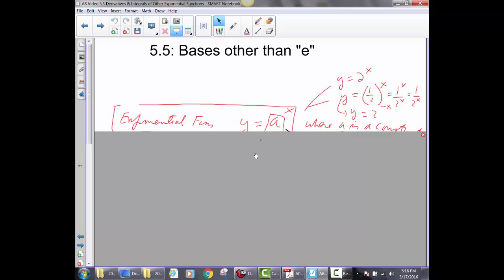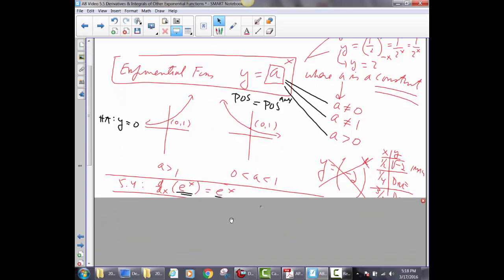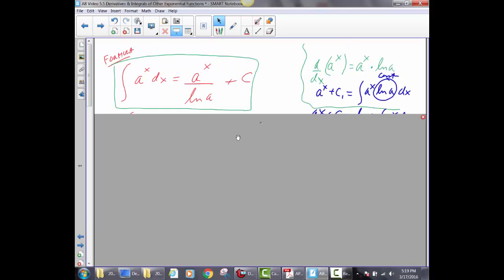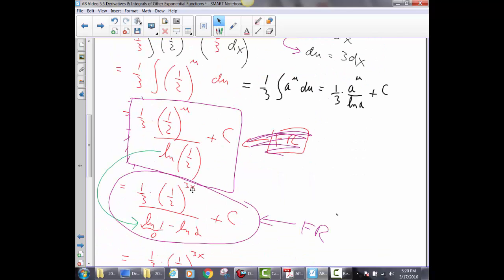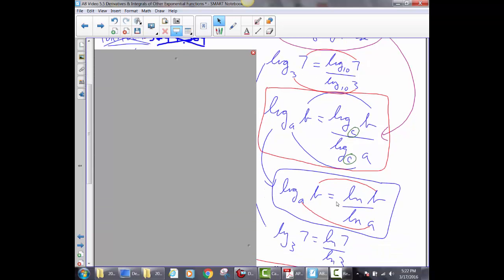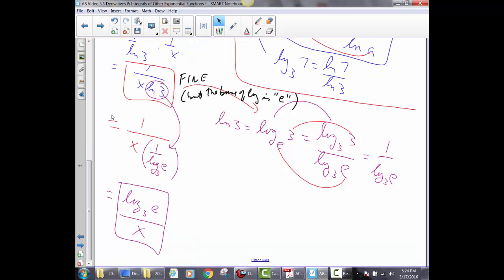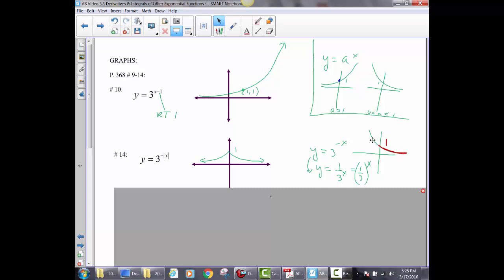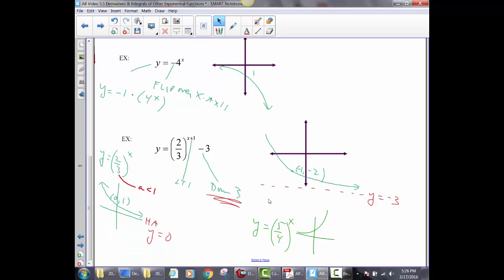Calculus: F LOGS & EXPONENTIALS 8: Intro to Derivatives & Integrals of Other Exponential Functions